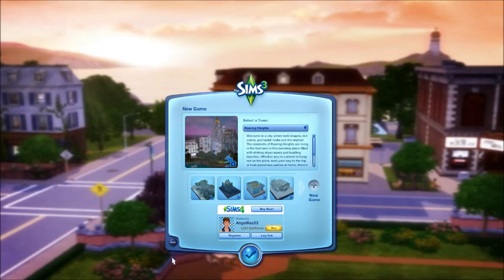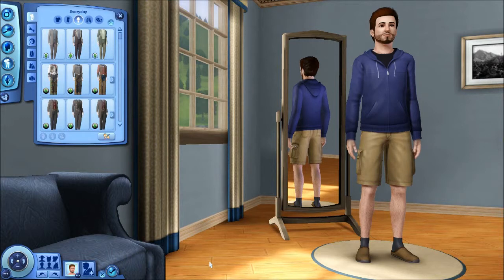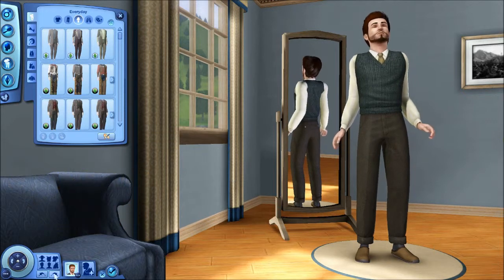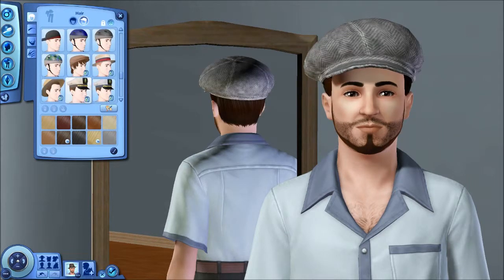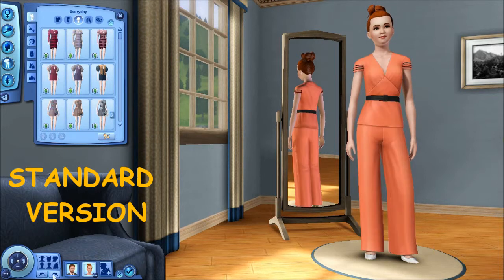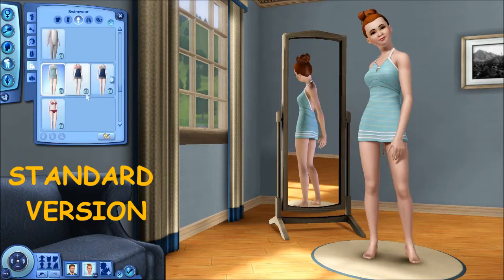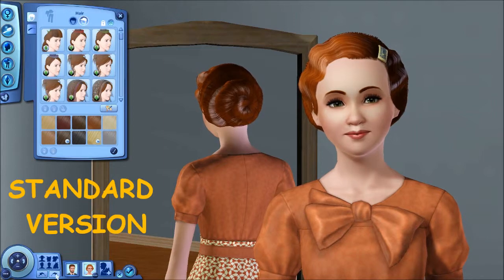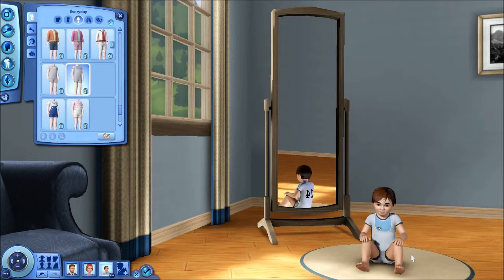Let's Review: A New Sims 3 World - Roaring Heights - CAS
Welcome to a city where bold shapes, rich colors, and lavish looks rule the skyline! The residents of Roaring Heights are living in the fast lane in this booming place filled with striking skyscrapers and bustling beaches. Whether you're content to hang out on the piers, work your way to the top, or host glamorous parties at home, there's a place for every lifestyle. With endless opportunities at your front door, which new life will you choose in Roaring Heights?

→Add me on Origin:  MKPage959

**The Sims 3 (and its music) is owned by EA Games/Maxis**